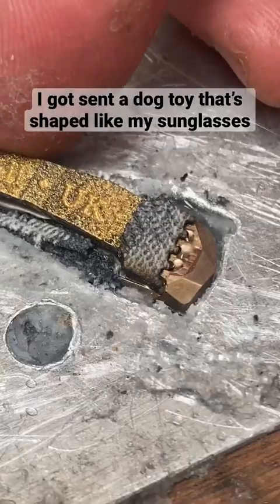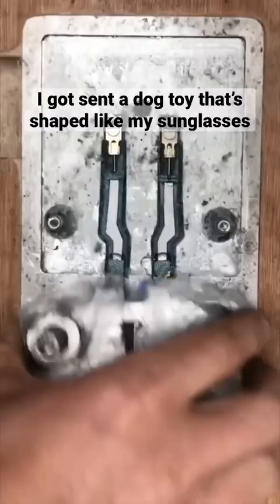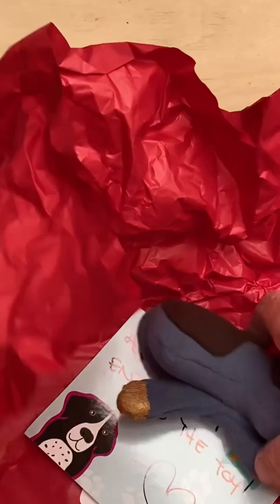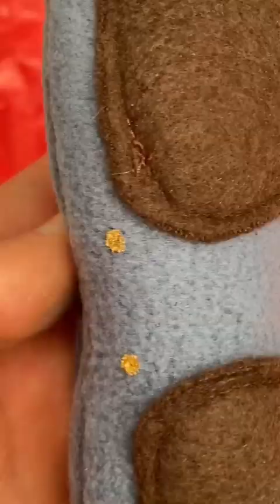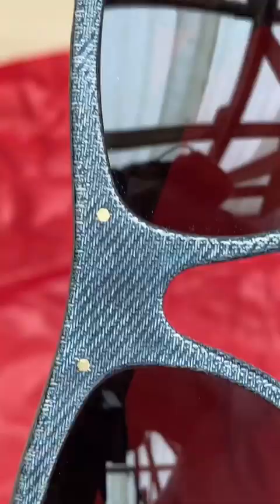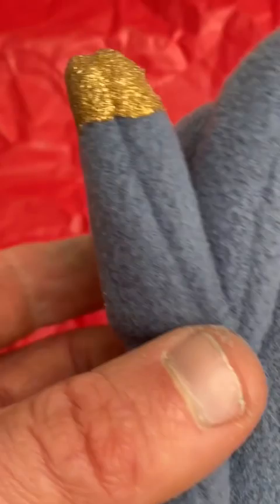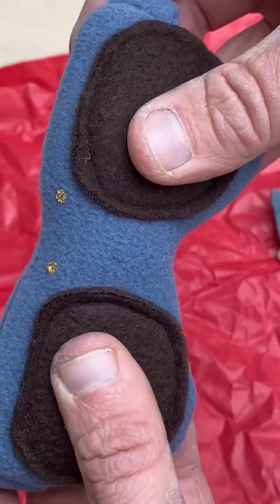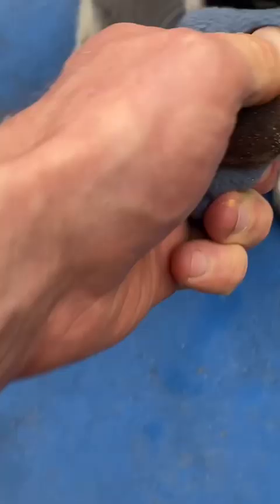I got sent a dog toy that’s shaped like my sunglasses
I got sent a dog toy that is shaped like my sunglasses. It was made by @squidstuffis.herbee.oconnell (instagram) who sells on Etsy.
I particularly like the look of the potato shaped dog toy that she makes 🥔